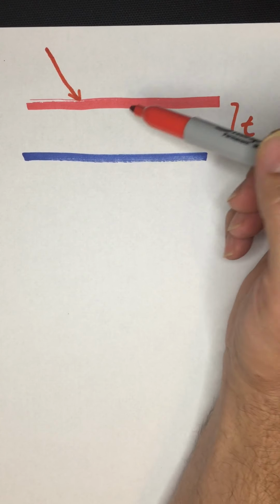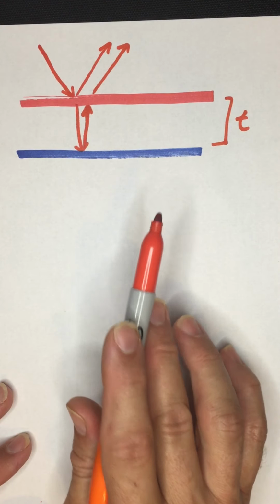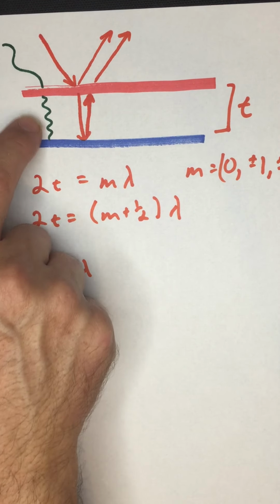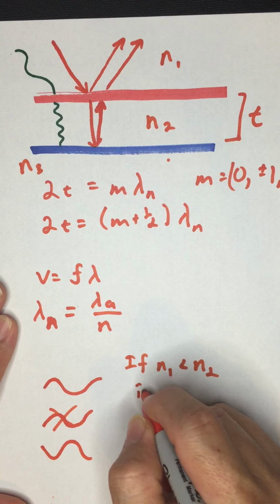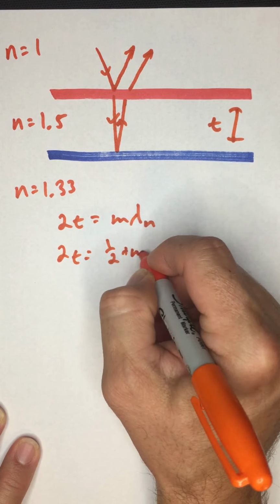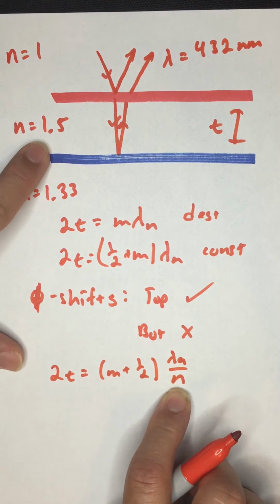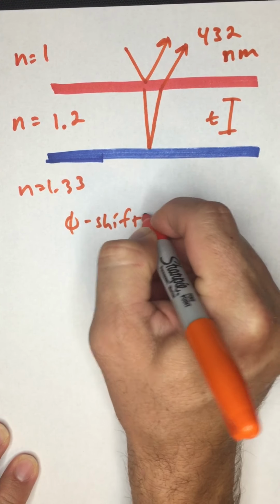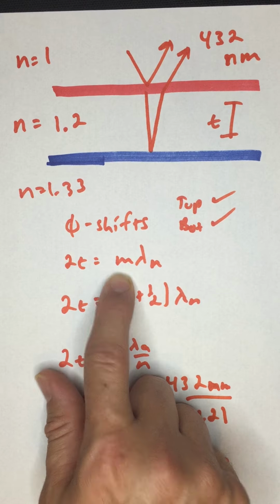Sect. 27.7 (1510) Sect. 3.4 (1610)